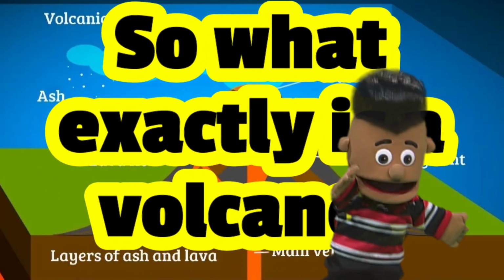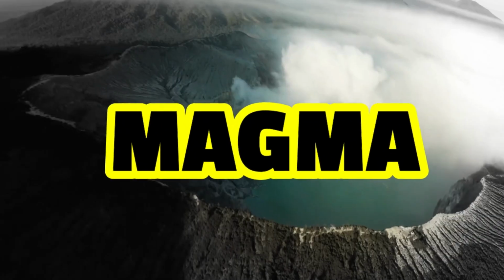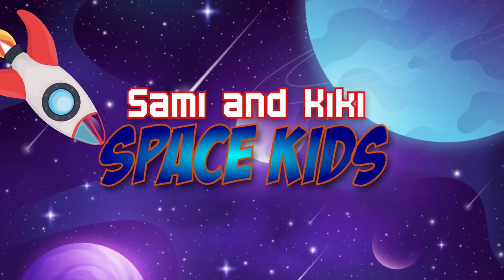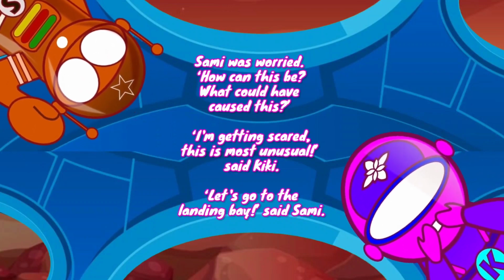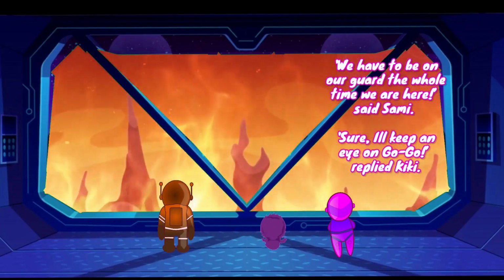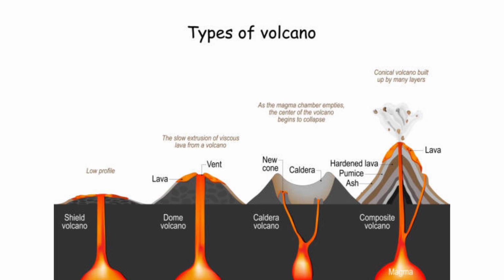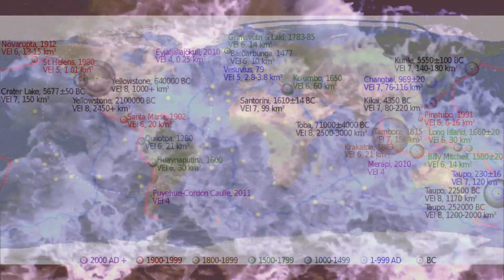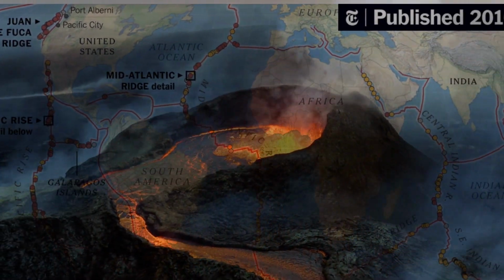IQRA KIDS TV SHOW | SEASON 2 | WEEK 24 | SHOW 117 TUESDAY | KUN FIYA KUN | KHALEEL MOHAMMAD.